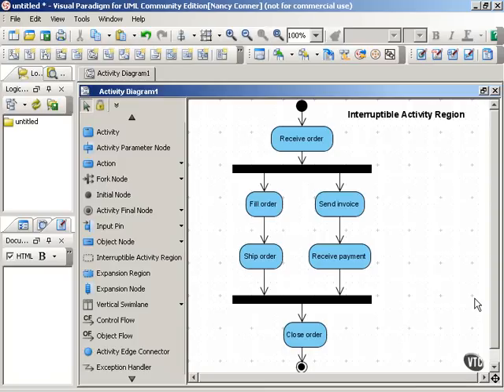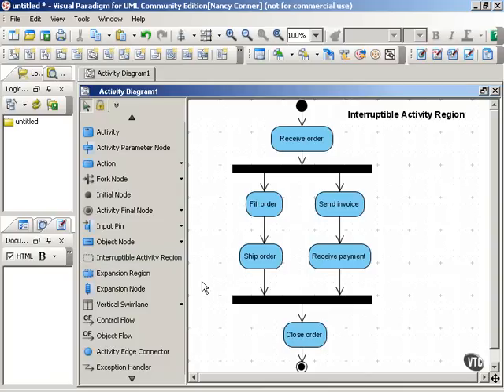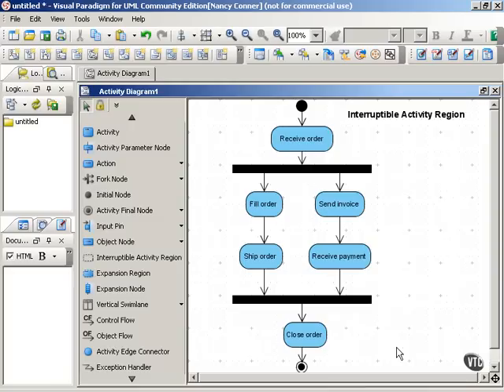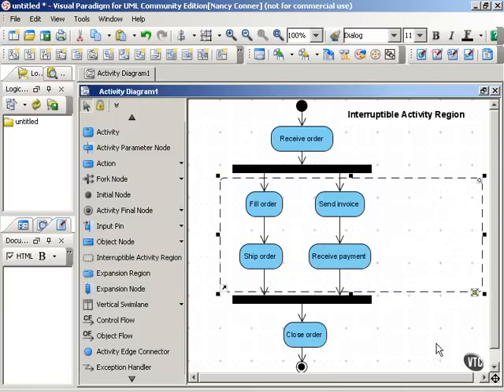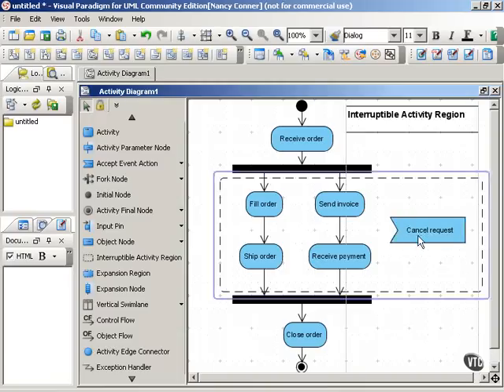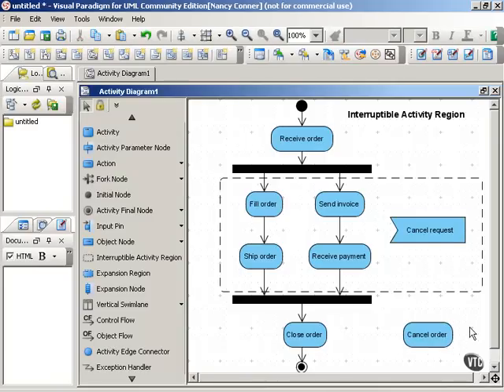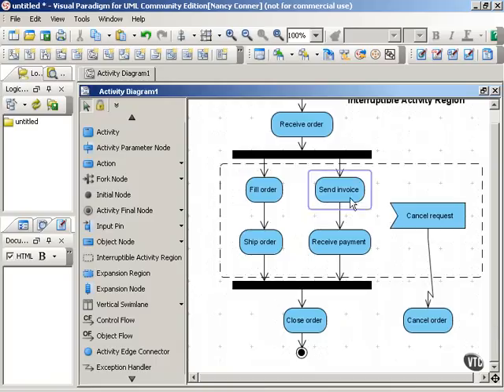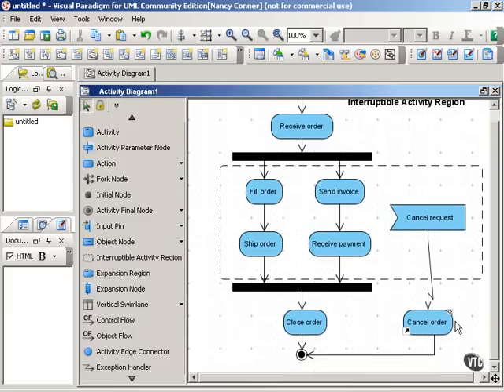9.08_Interruptible Activity Regions